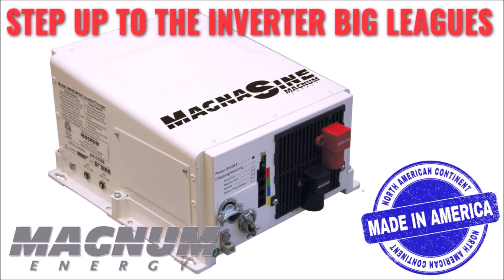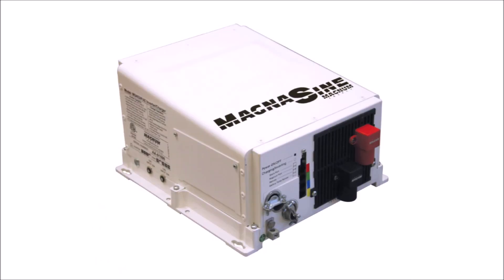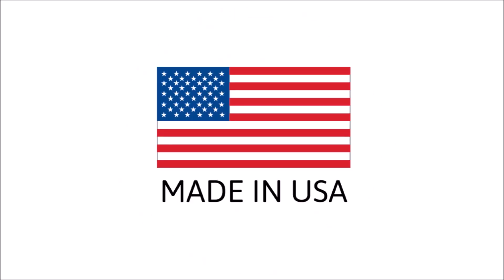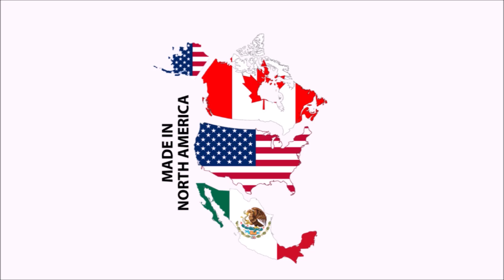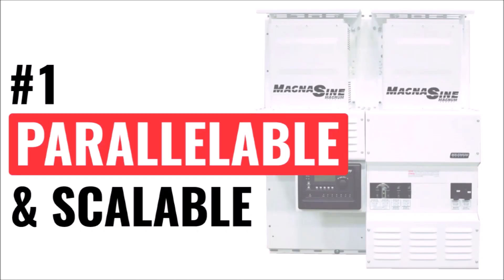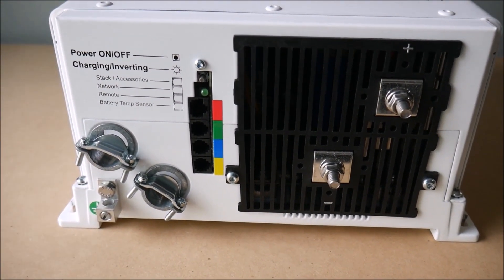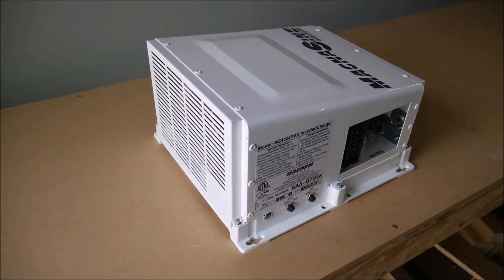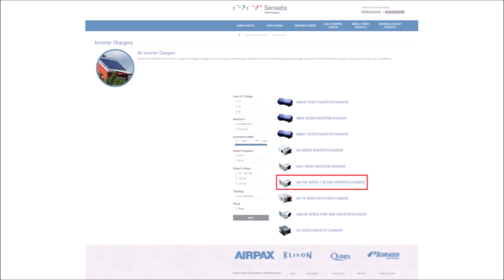MagnaSine Inverter Chargers Introduction - Another Brand You Should Know! MADE IN AMERICA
In this brief introduction video, I will show you an inverter charger that you should have on your radar: The MagnaSine MS-PAE series from Magnum Dimensions. Magnum, which is owned and operated by Sensata Technologies, has been quietly making inverters in the USA for many years. But they don't get as much love as they should. So I want to bring to your attention some unique abilities of this series and then, in an upcoming video, go into more depth as I install one in my solar shed.